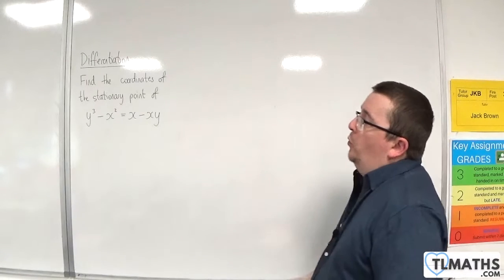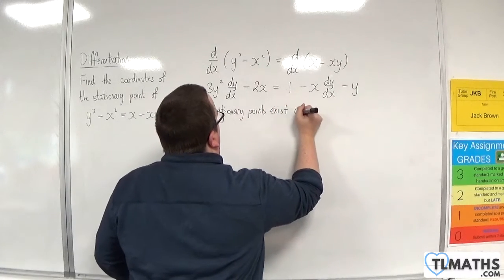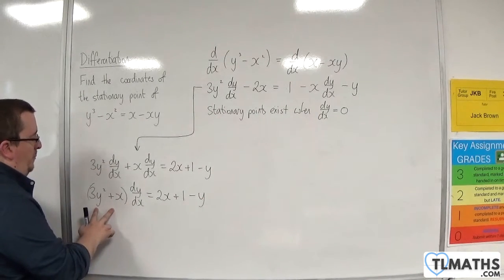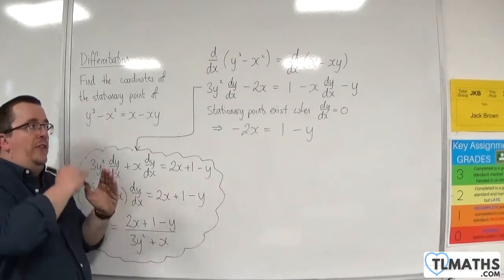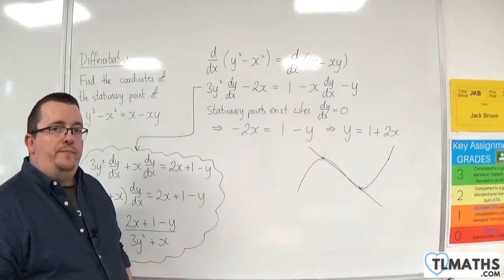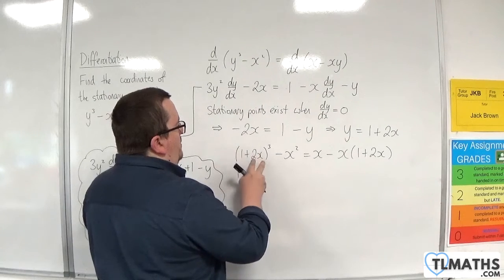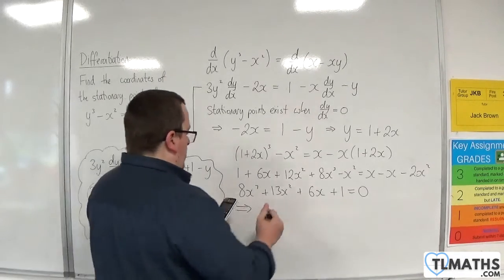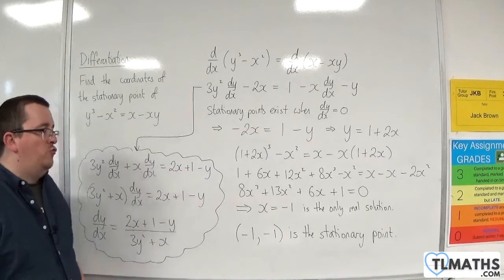A-Level Maths: G5-04 Differentiation: Implicit Differentiation & Stationary Points